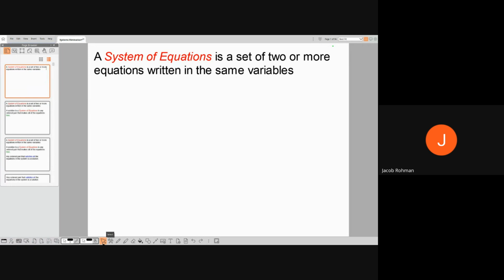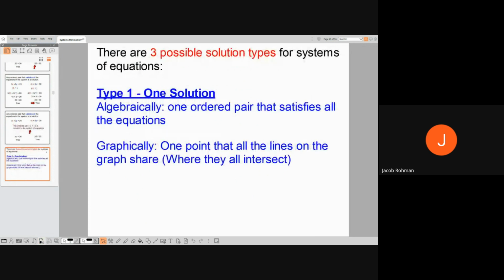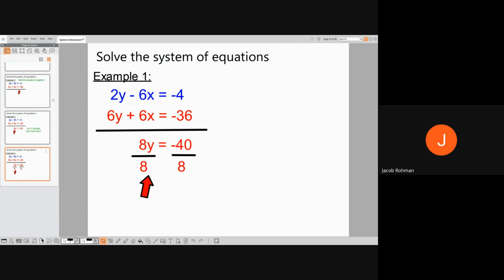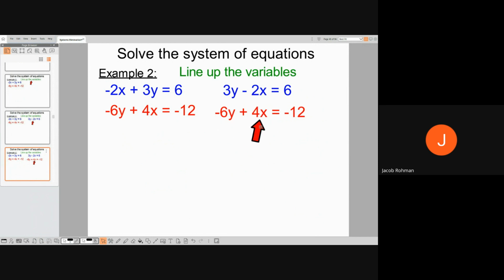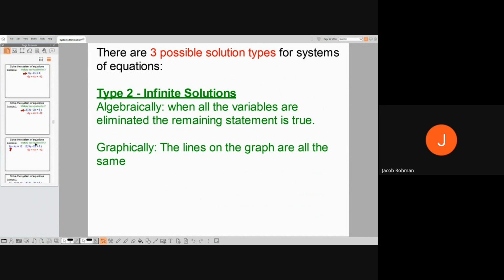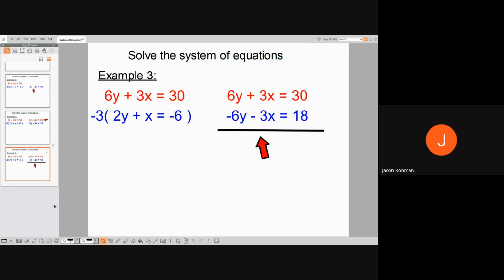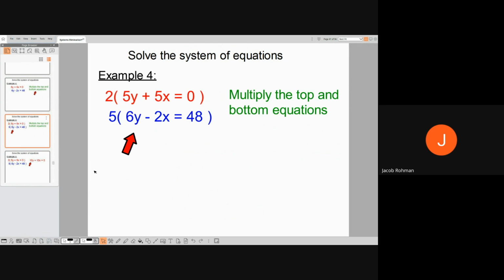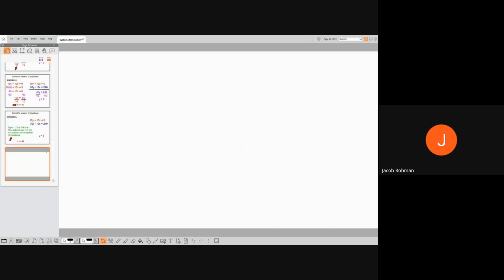Systems of Equations Elimination